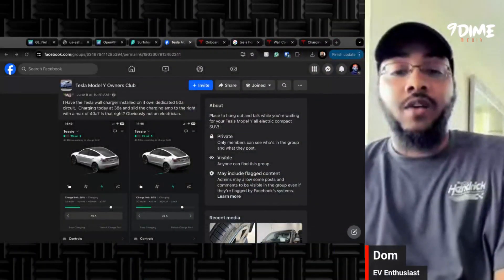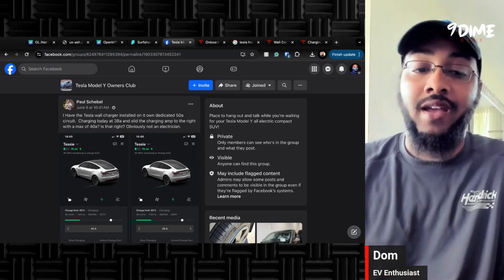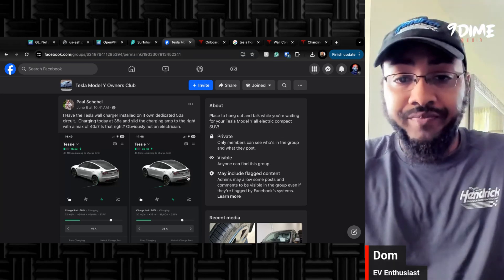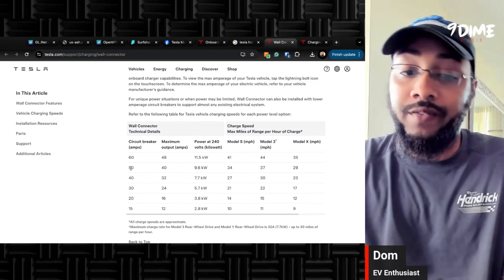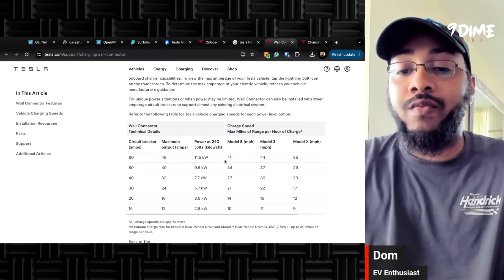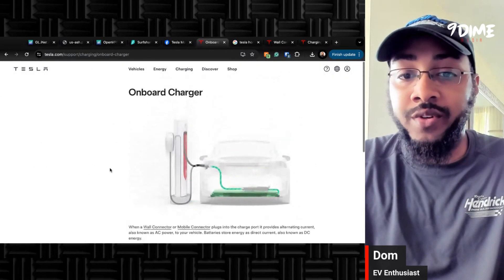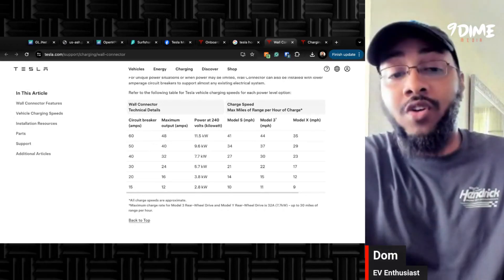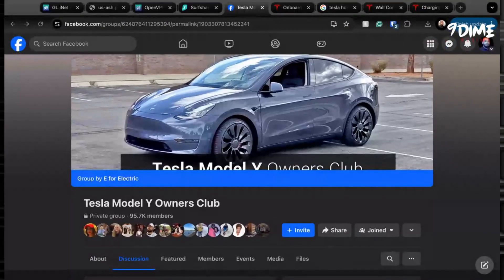Don't Miss This: Fixing Tesla Charger Amp Limitations!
Wondering why your Tesla Wall Connector won't go over 40 amps even when connected to a 50-amp breaker? You're not alone! In this video, we dive deep into the reasons behind this issue and provide you with simple solutions to maximize your charging efficiency. We'll cover common setup mistakes, Tesla charging station troubleshooting tips, and how to ensure your Tesla home charging solutions work flawlessly.

🔧 **Key Topics Covered**:
- Tesla Wall Connector setup
- Common charging issues
- Tesla charger amperage limit
- Troubleshooting 50 amp breaker problems